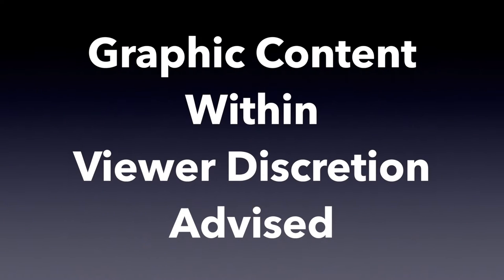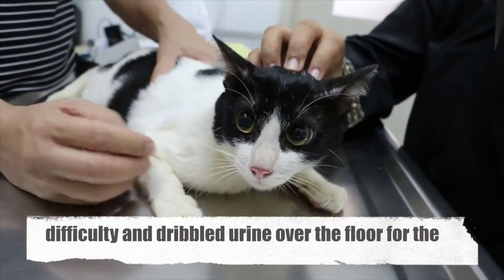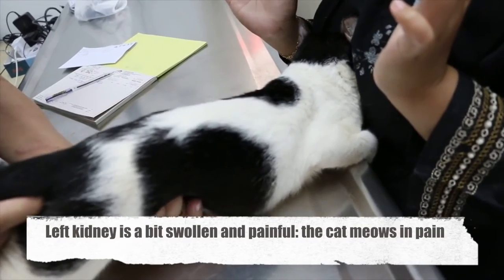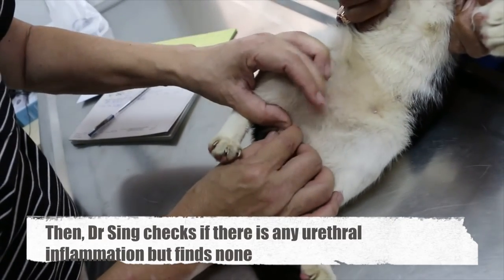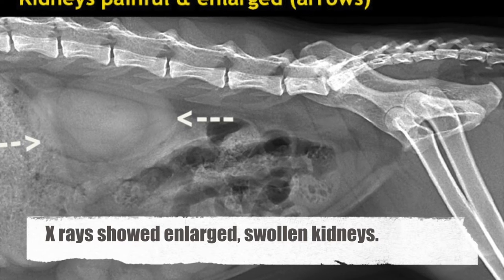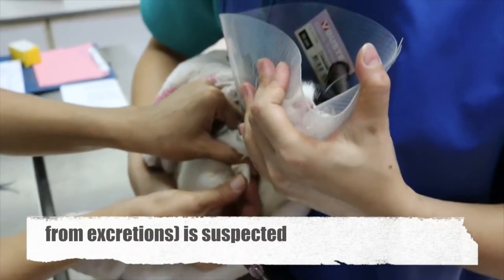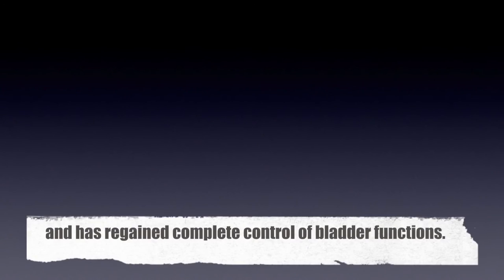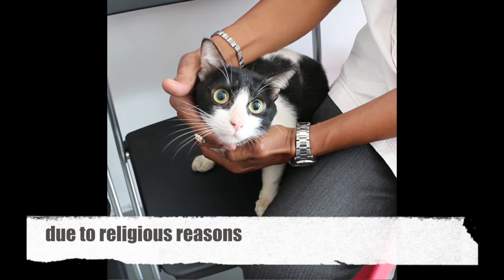Final Video: A cat suffers from kidney disease after boarding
After boarding, this young cat cannot pee normally and pees everywhere. Blood test showed kidney failure and low platelet count. Kidney palpation eliicted some painful reaction. X-rays shows swollen kidneys. No urethral obstruction or penile inflammation.

The cat is normal now.

After treatment and IV drip, the cat recovers his appetite.